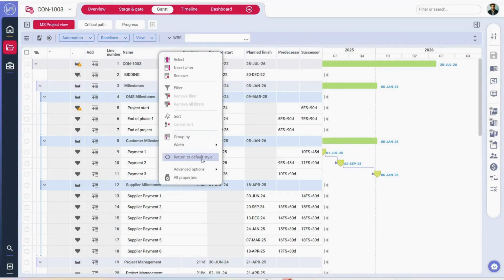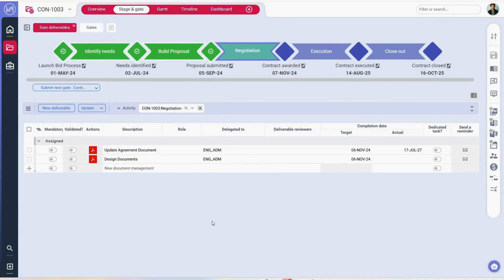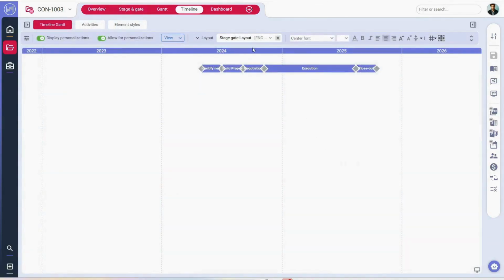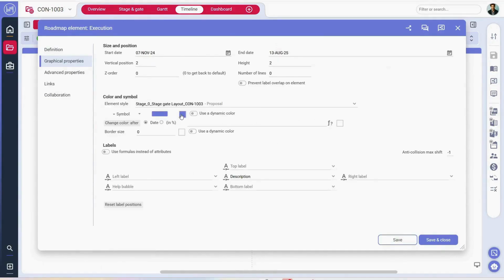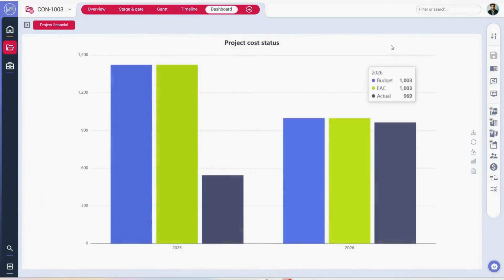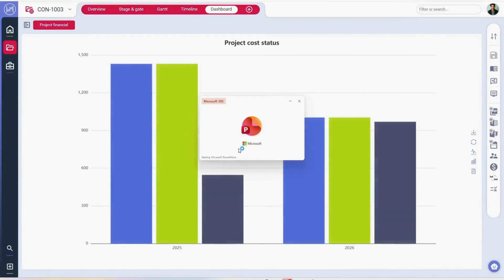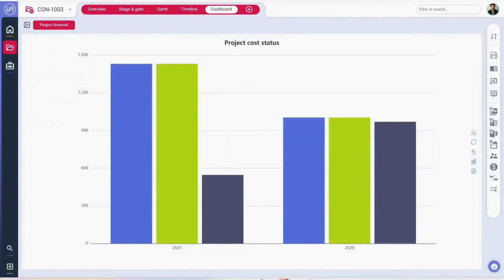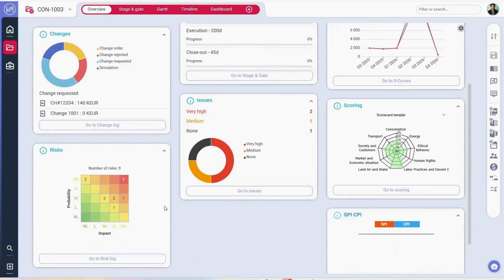Alternative to Microsoft Project? Go Beyond Scheduling - Governance That Actually Works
Looking for an alternative to replace Microsoft Project Online that will be permanently retired on September 30, 2026?

The previous demonstration explored how Planisware delivers a fully MS Project compatible scheduling experience, and a painless import of MSP files with a simple drag and drop - with zero data loss. This session goes beyond scheduling, demonstrating Planisware's Stage-Gate governance and Dashboard capabilities.

Microsoft Project Online offered basic stage-gate functionality, but it was bolted onto SharePoint workflows that are themselves being retired in April 2026. Planisware's stage-gate process is native, visual, and operational. Gate deliverables are tracked with validation status, target and actual completion dates, and role-based assignments. The visual pipeline shows exactly where each project stands in its lifecycle, from proposal through close-out.

And this is where the Microsoft 365 integration story gets interesting. Planisware doesn't ask you to abandon your Microsoft ecosystem. It plugs directly into it. Open project documents in Word, connect to Teams, sync with your existing Microsoft 365 environment.

Project dashboards give you financial visibility through cost status charts comparing budget, actual, and forecast, without requiring a separate Power BI build or manual data extraction.

Don't Lose Your Project Planning, Onboard to Planisware!